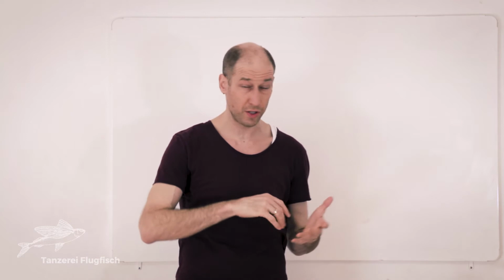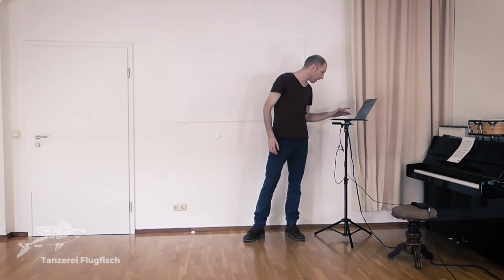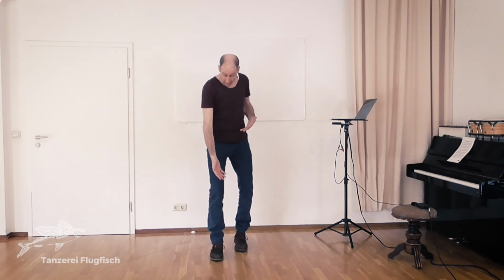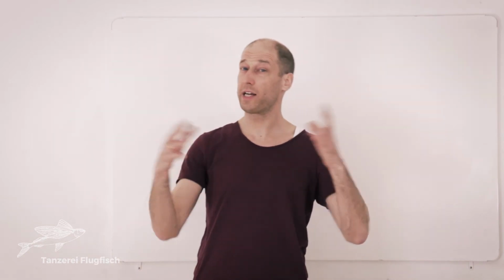Rhythm Tutorial 04: Find the 1